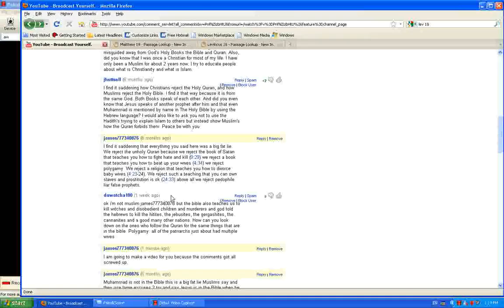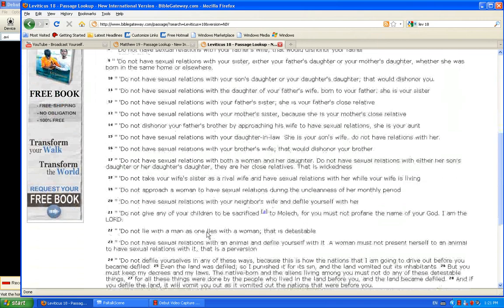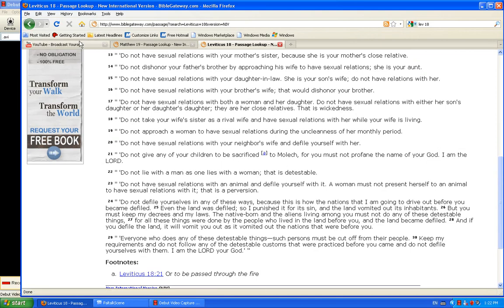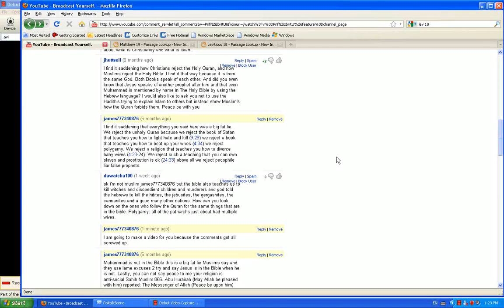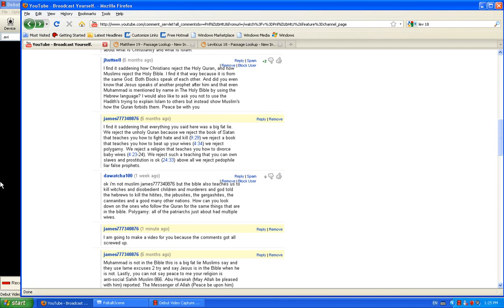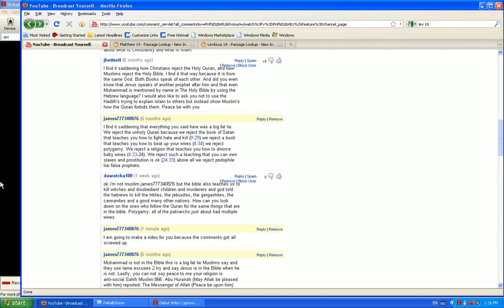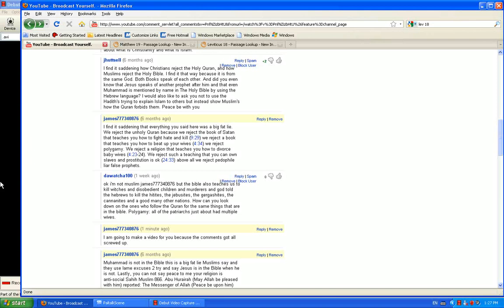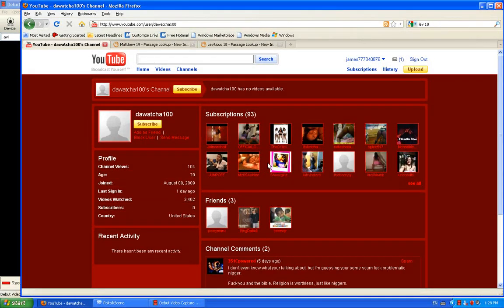Misundestanding the Bible by false Christians